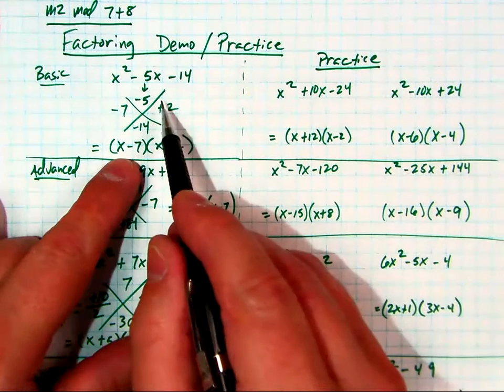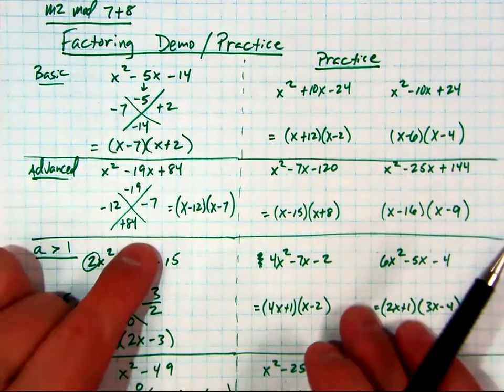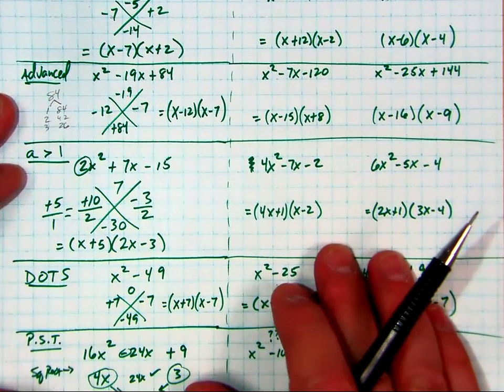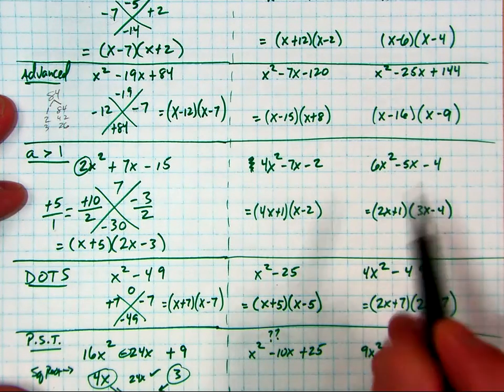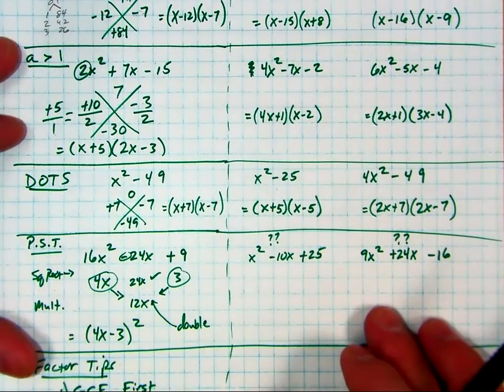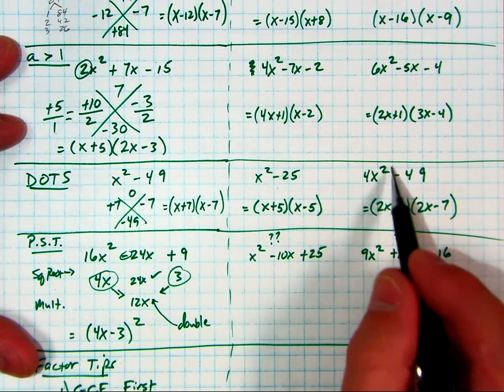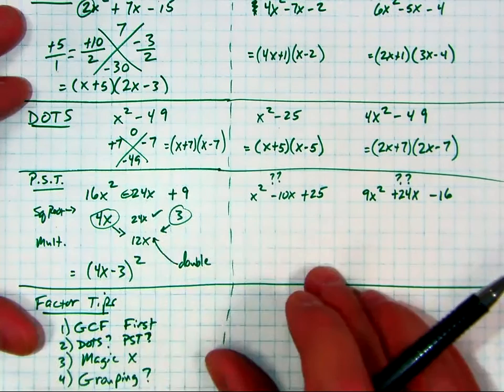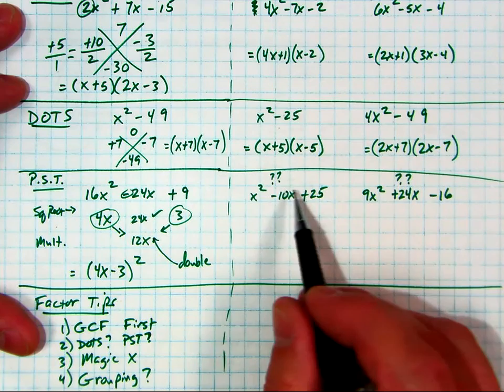m2 factoring review